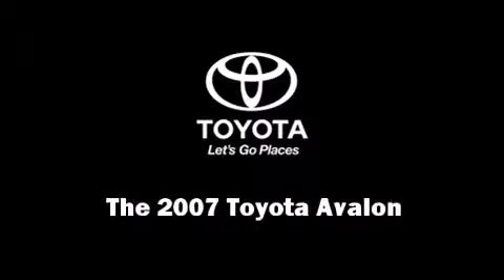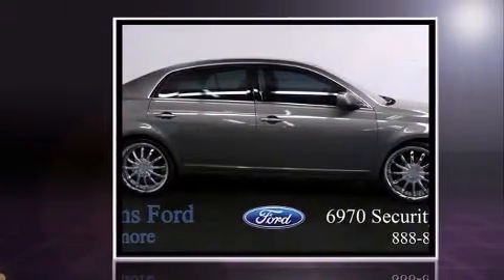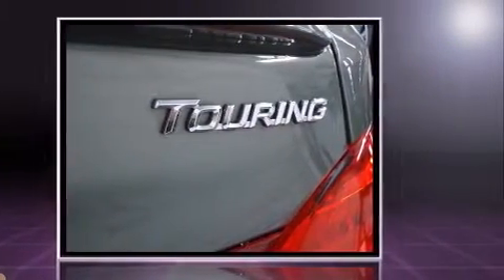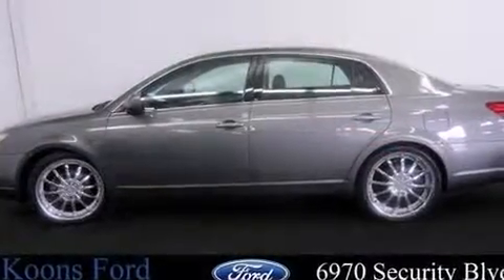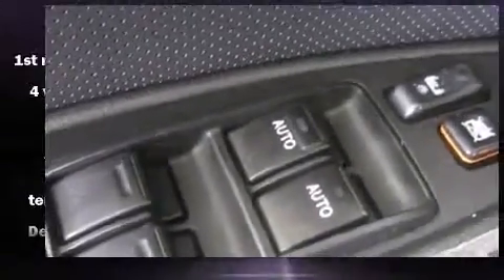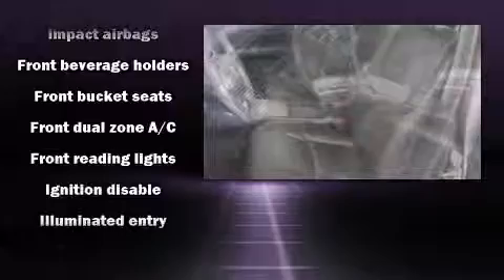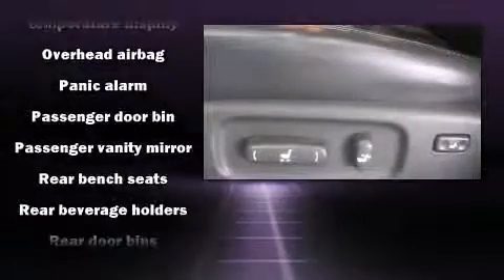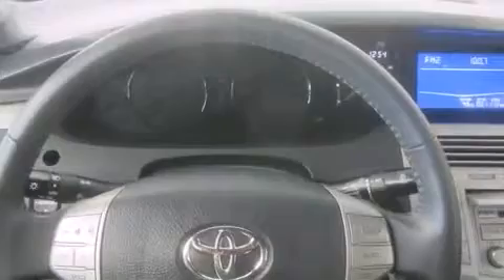2007 Toyota Avalon in Baltimore, MD 21244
Outstanding design defines the 2007 Toyota Avalon. This 4 door, 5 passenger sedan still has fewer than 60,000 miles! It features an automatic transmission, front-wheel drive, and a 3.5 liter 6 cylinder engine. Toyota prioritized practicality, efficiency, and style by including: front and rear reading lights, 1-touch window functionality, a trip computer, an outside temperature display, front bucket seats, remote keyless entry, and power windows. Enjoy your favorite music via the stereo system, which includes a CD player with AM/FM radio, a cassette player, steering wheel mounted audio controls, and 9 speakers, providing excellent sound throughout the cabin. Curtain airbags combine with standard stability control in creating a comprehensive safety network. It also arrives with a Carfax history report, providing you peace of mind with detailed information. Our aim is to provide our customers with the best prices and service at all times. Stop by our dealership or give us a call for more information.